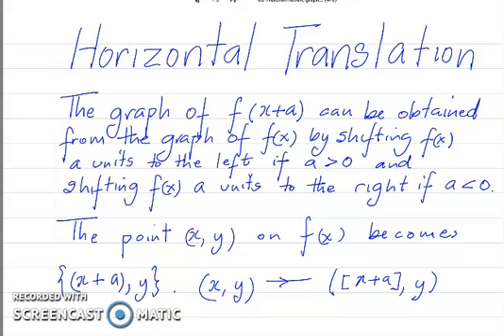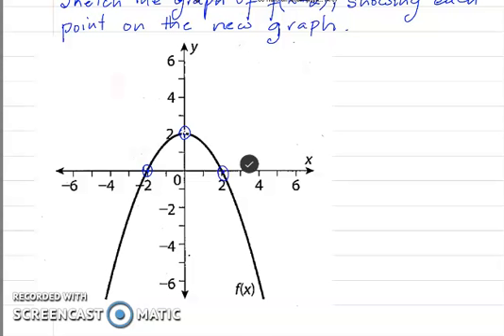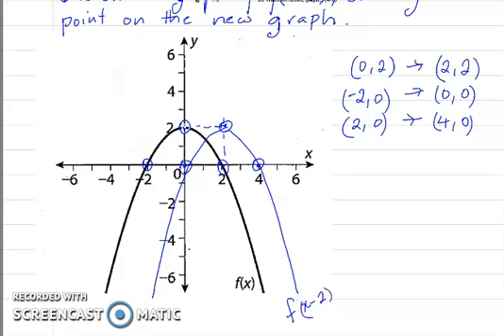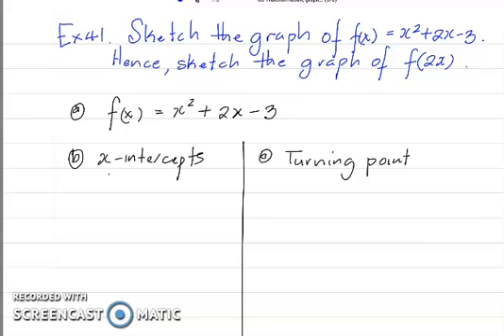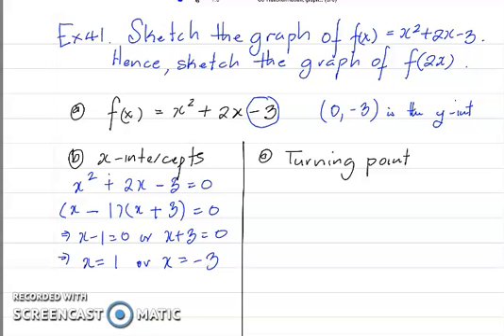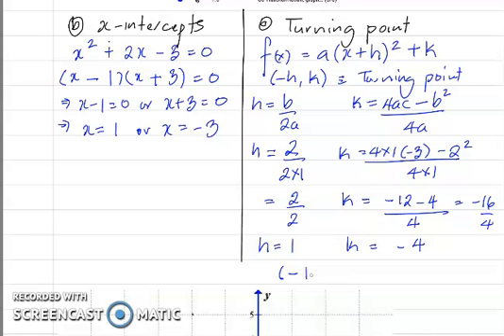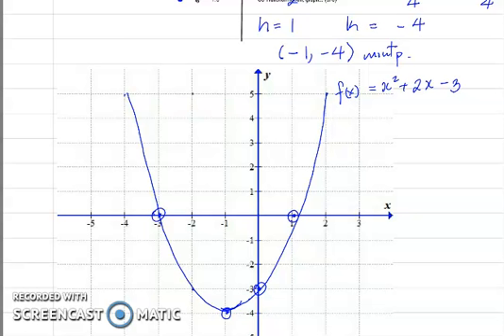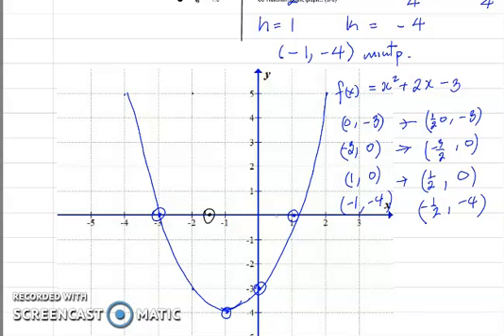U1 C6 Transformation 2of4